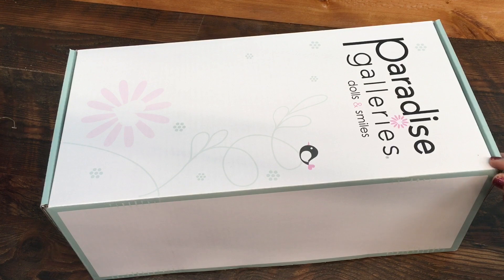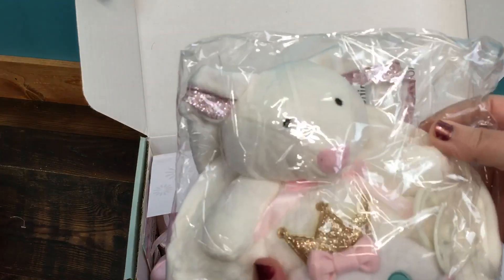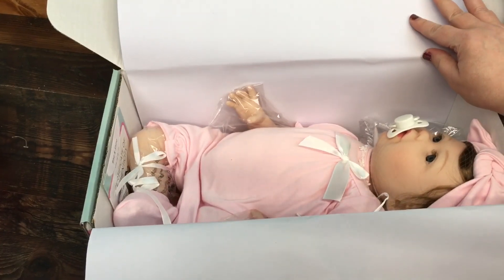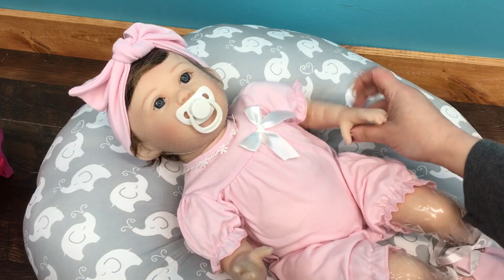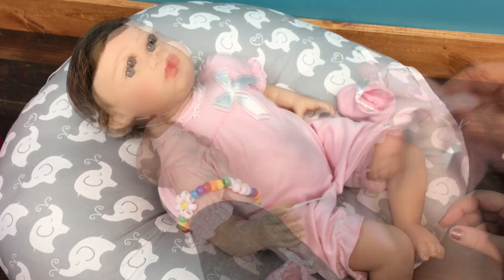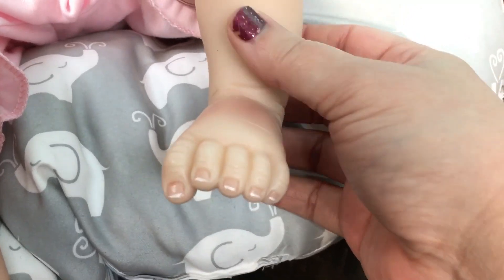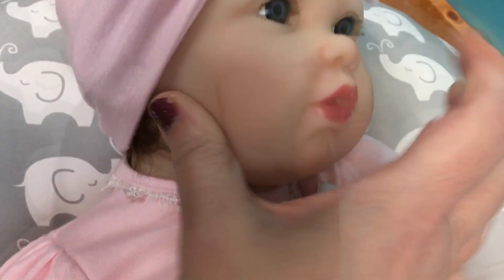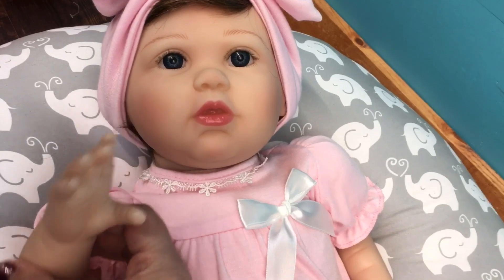Unboxing Paradise Galleries Rise and Shine Reborn Baby Doll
Changing My Paradise Galleries Rainbow Blessings Joy Baby Doll

Changing Reborn Kinby Baby Doll Imani

Bottle Feeding Kinby Baby Imani Doll

Unboxing Kinby Baby Imani Doll and Pacifier Set

Changing Paradise Galleries Rainbow Blessings Joy Reborn Baby Doll into Cat n Jack from Target

Unboxing Paradise Galleries Rainbow Blessings Joy Baby Doll Unboxing

First Day of Fall Changing with Paradise Galleries BOHO BEAUTY Baby Doll

Unboxing NEW Paradise Galleries Baby BOHO BEAUTY Doll

Unboxing and Changing Paradise Galleries Smitten Kitten Doll into Tamar Alverez Baby Dress

Unboxing the CUTEST Glass and Rubber Baby Bottles Ever from Harper n Olive

Changing Paradise Galleries Tall Dreams Ensemble Doll into Owl Sleeper

Changing with my Paradise Galleries Sleeping Tall Dreams Baby Doll

Unboxing and Trying the New Paradise Galleries Doll Car Seat and Comparing to Joovy Toy Car Seat

Changing with Paradise Galleries Sleeping Tall Dreams Doll

Reborn Theme Thursday Elephants with Ashton Drake Littlest Sweetheart Doll

What I Pack in my Winnie the Pooh Diaper Bag from Amazon.com for my Reborn Kinby Baby Doll

Unboxing Kinby Baby Doll Diapers Changing

Changing Paradise Galleries PRETTY IN PINK Reborn Baby Doll

Changing and Details of Adora Toddler Doll Girly Girl

Morning Routine with Feeding and Changing of Paradise Galleries Smitten Kitten Baby Doll

New Amazon Baby Clothes Haul Plus Changing with Paradise Galleries Smitten Kitten Doll

Unboxing Paradise Galleries Smitten Kitten Baby Doll

Changing Paradise Galleries Sleeping Tall Dreams Baby Doll

How to Make Kinby Baby Doll Look Realistic in the Joovy Toy Car Seat — Summertime Edition